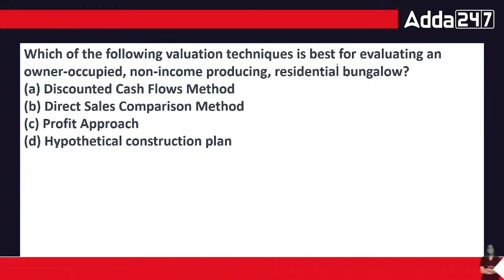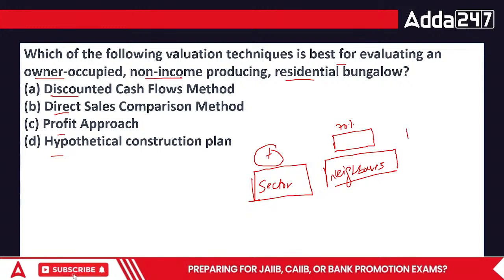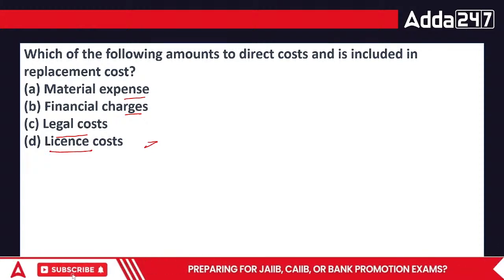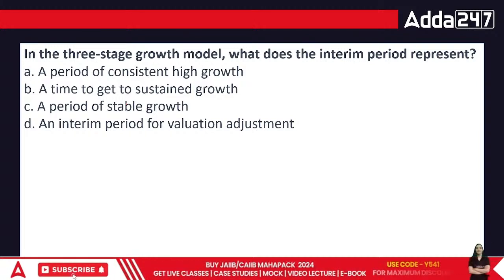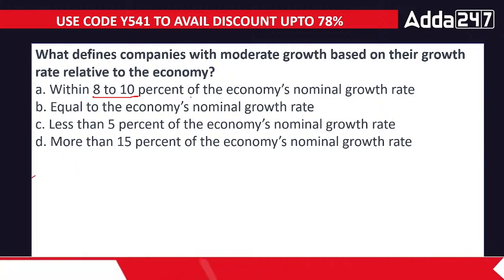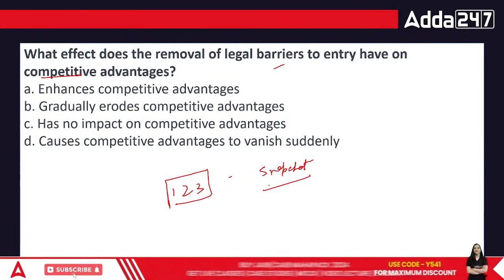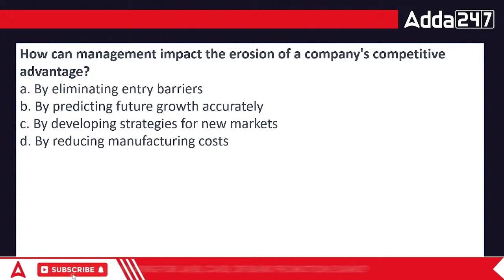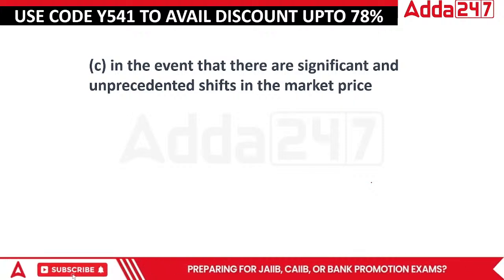CAIIB June 2024 | ABFM Module C English Medium Most Important Questions | Class 10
CAIIB June 2024 | ABFM Module C English Medium Most Important Questions | Advanced Business and Financial Management | CAIIB 2024 Syllabus | CAIIB 2024 Preparation | CAIIB 2024 Online Classes